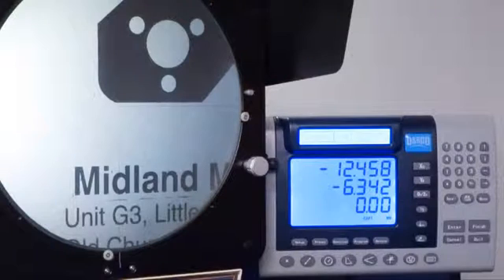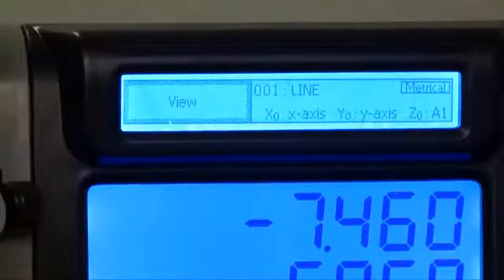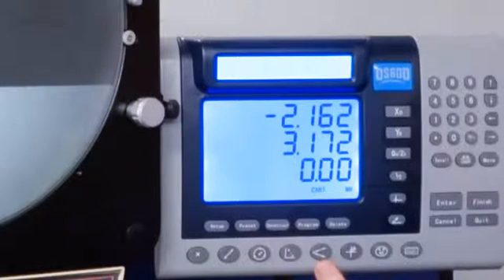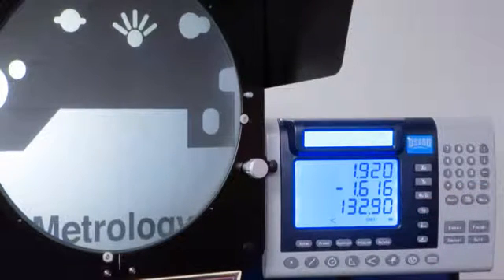Measurements overview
One of fifteen videos from Midland Metrology Ltd. describing the use of standard bench optical measurement scope.These are used as the media support for the presentation found on the